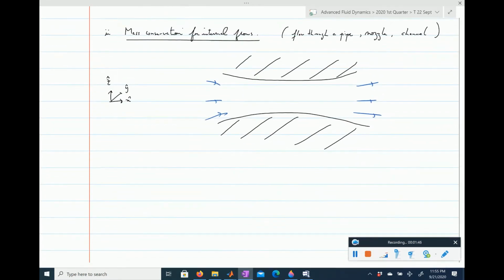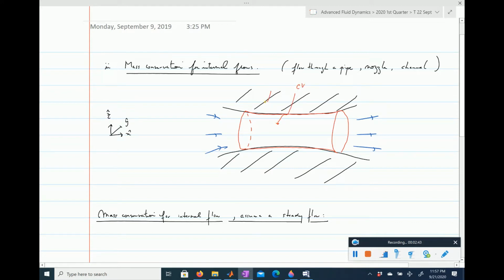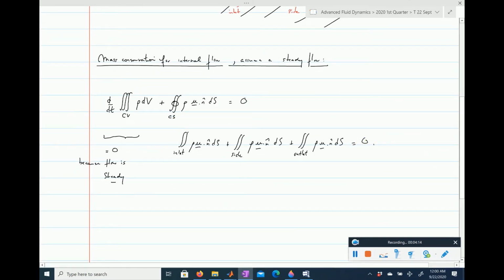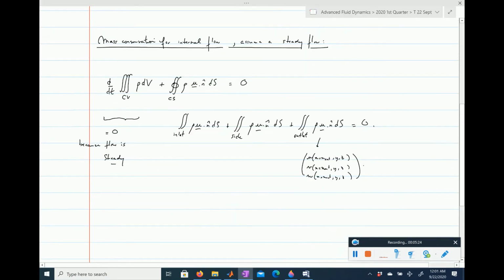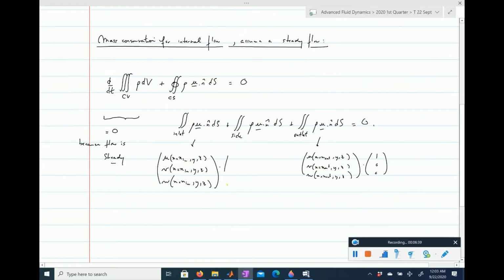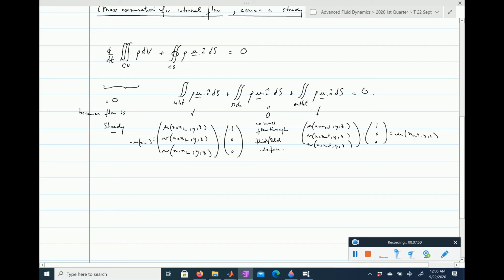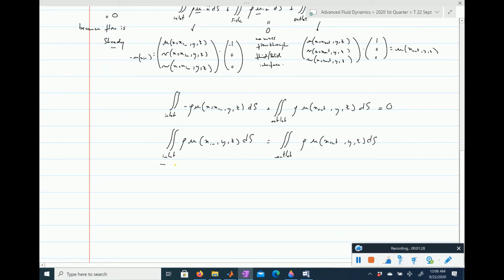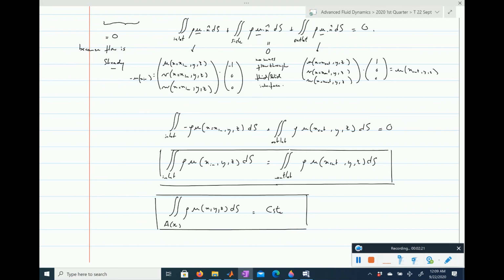II 1 a internalFlow